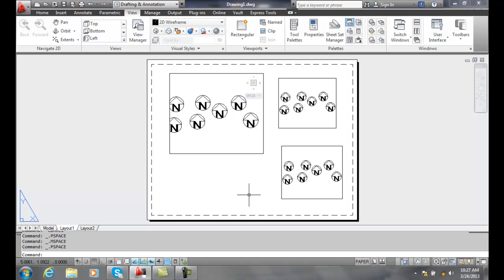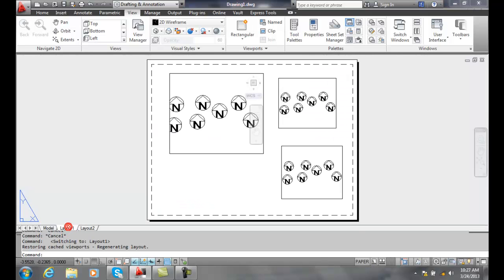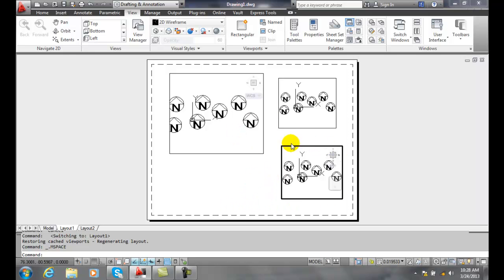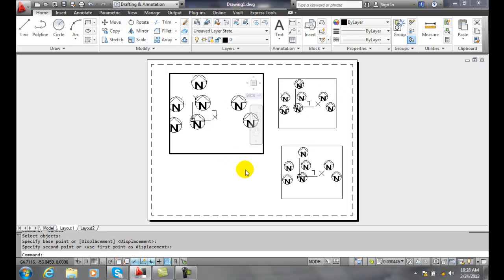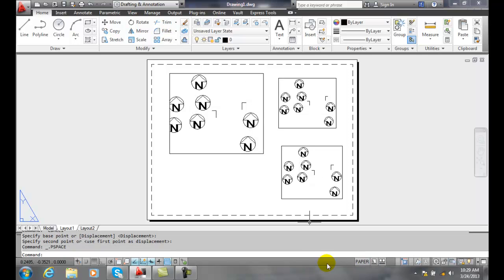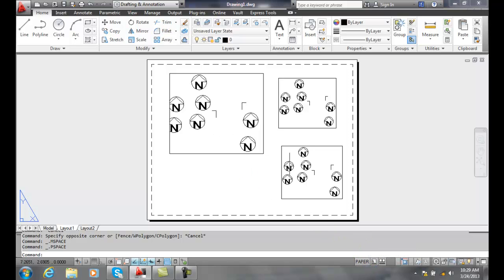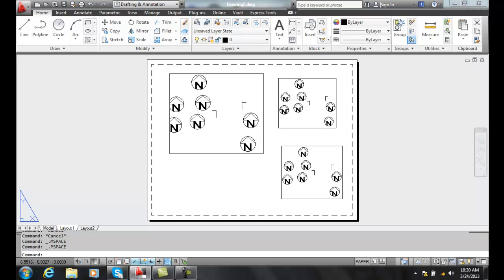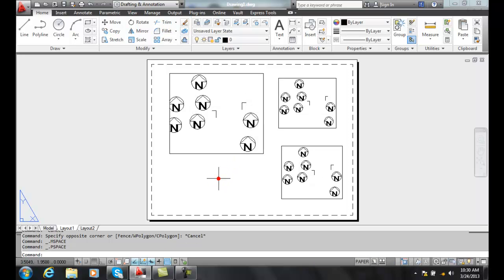AutoCAD II 29-12 Activating and Deactivating Floating Viewports